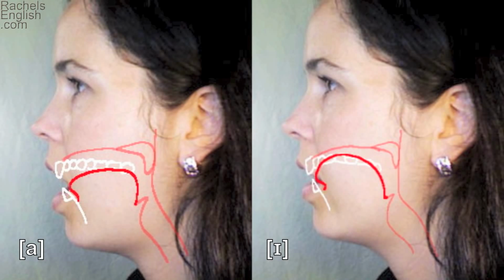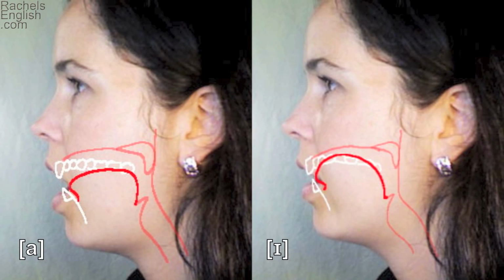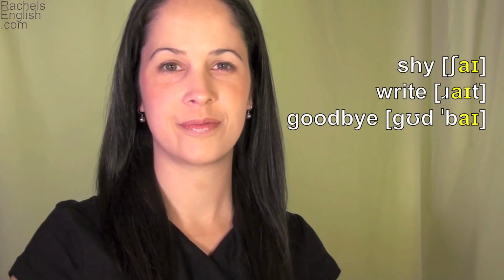Phát âm chuẩn giọng Mỹ 8